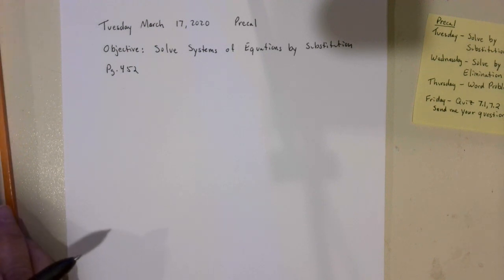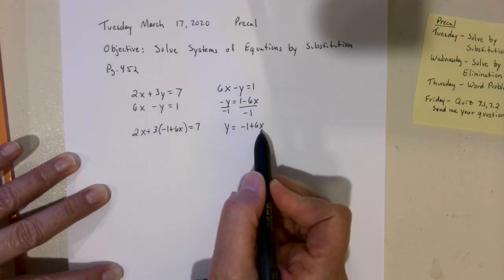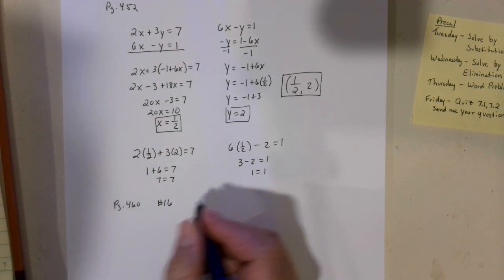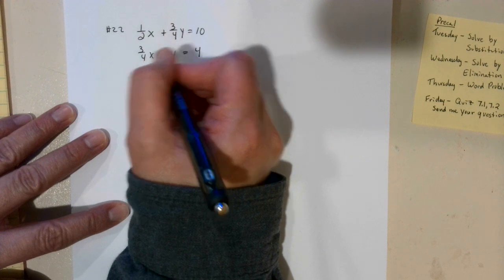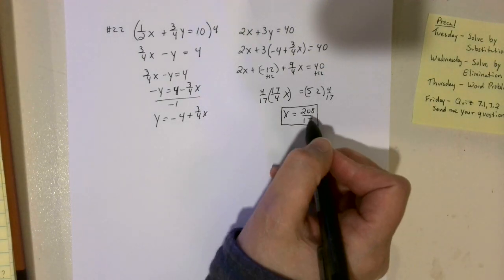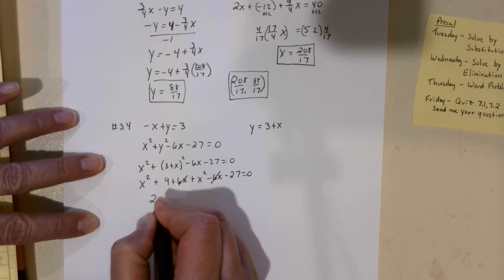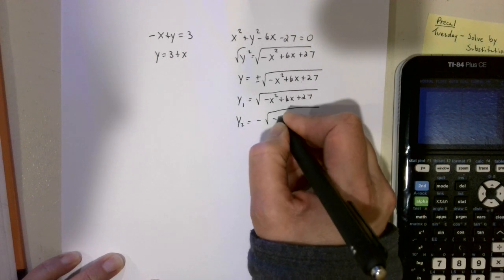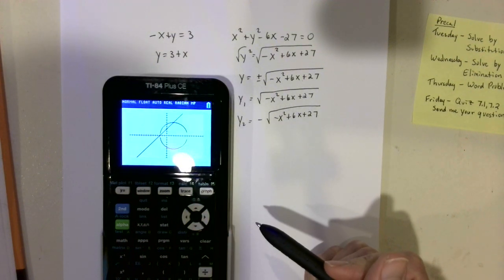March 17, 2020 Precal Solve by Substitution 1